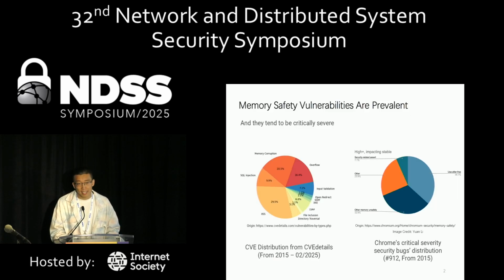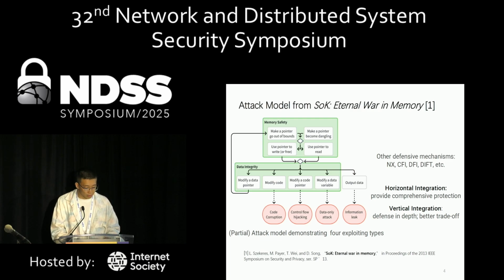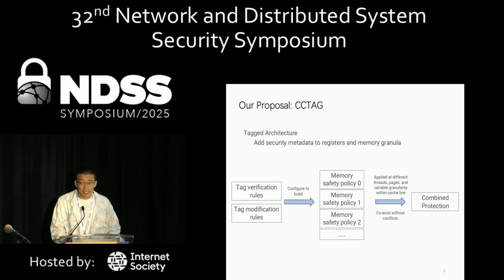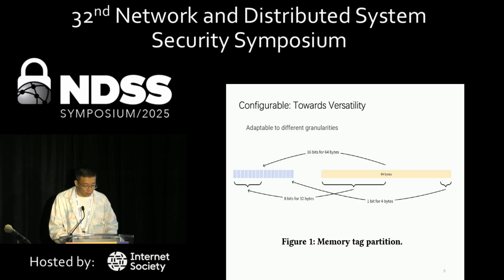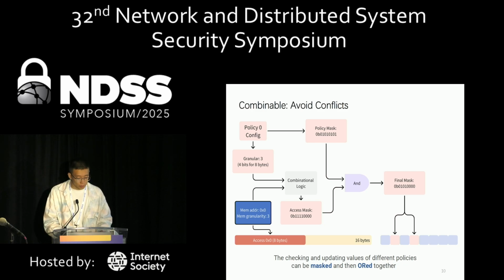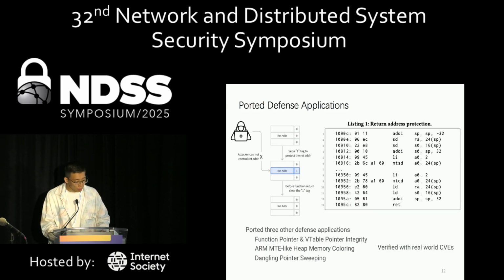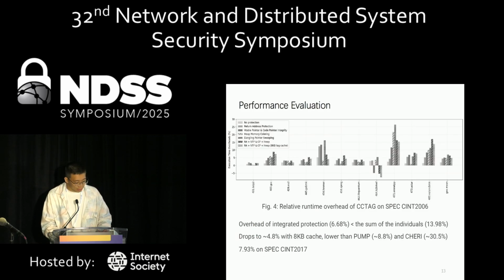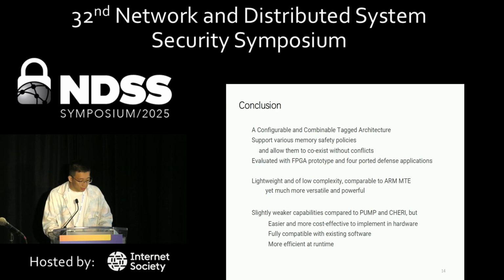NDSS 2025 - CCTAG: Configurable and Combinable Tagged Architecture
SESSION
Session 8C: Hard- & Firmware Security

PAPER
CCTAG: Configurable and Combinable Tagged Architecture
Memory safety violations are a significant concern in real-world programs, prompting the development of various mitigation methods. However, existing cost-efficient defenses provide limited protection and can be bypassed by sophisticated attacks, necessitating the combination of multiple defenses. Unfortunately, combining these defenses often results in performance degradation and compatibility issues.

We present CCTAG, a lightweight architecture that simplifies the integration of diverse tag-based defense mechanisms. It offers configurable tag verification and modification rules to build various security policies, acting as basic protection primitives for defense applications. Its policy-centric mask design boosts flexibility and prevents conflicts, enabling multiple defense mechanisms to run concurrently. Our RISC-V prototype on an FPGA board demonstrates that CCTAG incurs minimal hardware overhead, with a slight increase in LUTs (6.77%) and FFs (8.02%). With combined protections including ret address protection, code pointer and vtable pointer integrity, and memory coloring, the SPEC CPU CINT2006 and CINT2017 benchmarks report low runtime overheads of 4.71% and 7.93%, respectively. Security assessments with CVEs covering major memory safety vulnerabilities and various exploitation techniques verify CCTAG’s effectiveness in mitigating real-world threats.

AUTHORS
Zhanpeng Liu (Peking University), Yi Rong (Tsinghua University), Chenyang Li (Peking University), Wende Tan (Tsinghua University), Yuan Li (Zhongguancun Laboratory), Xinhui Han (Peking University), Songtao Yang (Zhongguancun Laboratory), Chao Zhang (Tsinghua University)